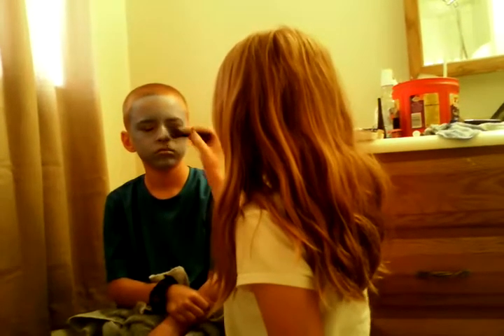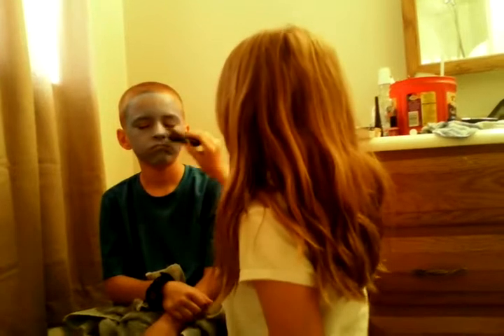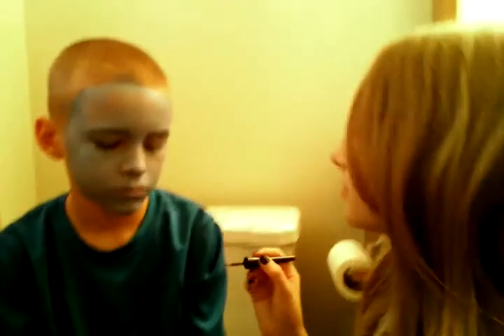Face painting part 1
There's gonna be more make up tutorials